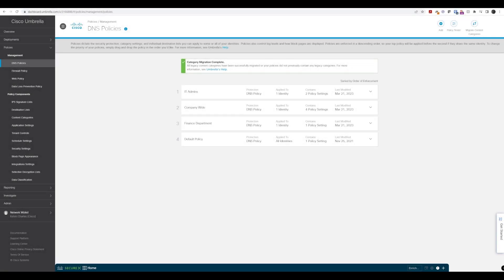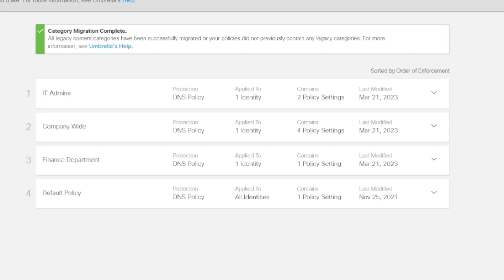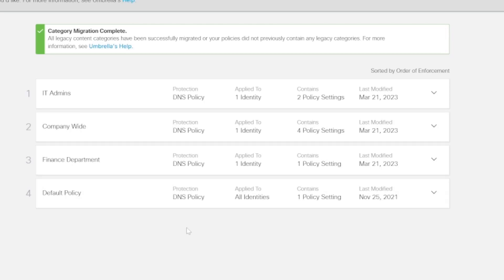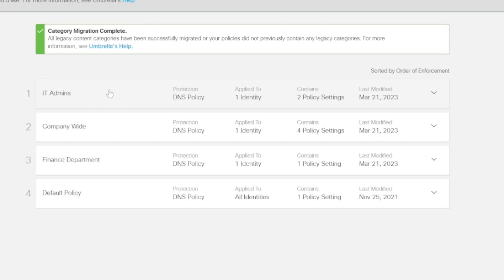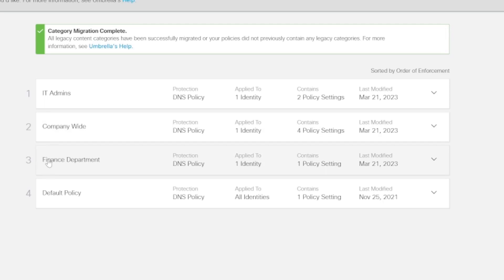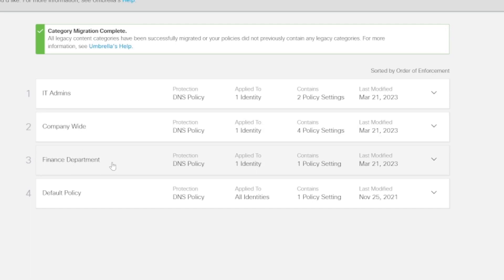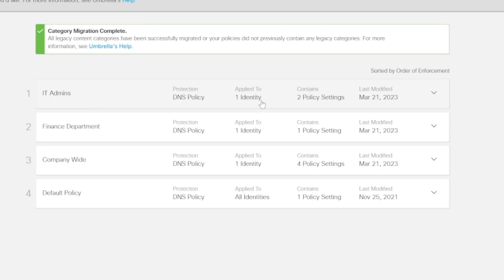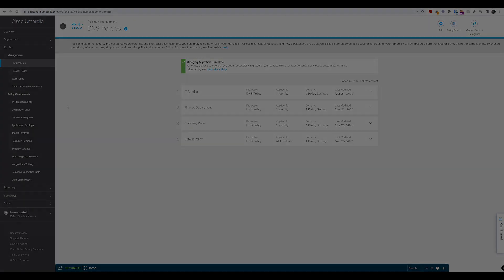Arranging Policies in Cisco Umbrella